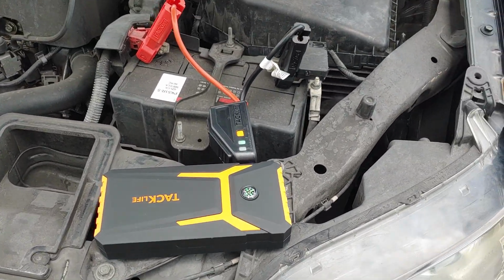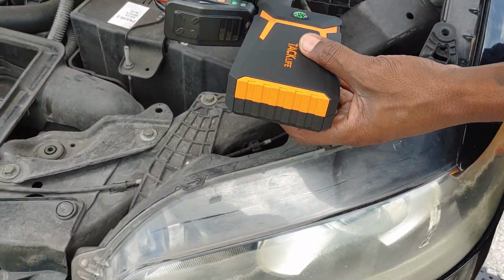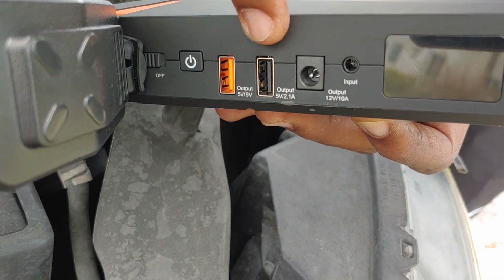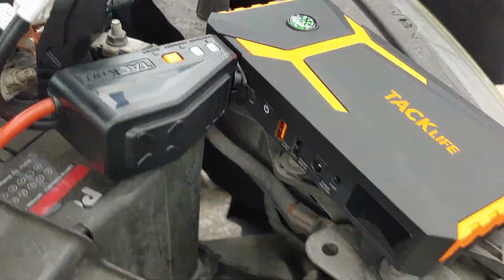Neeco Image Service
Straight from the root with soul that got everything to make you stand up and notice this hot head Public Relation Mobile icon doing it for the group that got Miami music biz on the move for good. revenue is up, customer are raving fans, employees are happy, pandemic have us all up in each other face casing upside down madness. shorturl.at/qQUZ6 Full Pac by purpleRootMedia by YellowManHandy

Starting Up: On be off of the video presenter by Neecogoods. There are often time when big idea need to be made and the evidence are just not enough, time when each player has to look inward, digging deep with his soul for the on answer. We encourage the other view during these time for a better result.

Use Mobile Phone Dial Pad Feature: 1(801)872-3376
Gain a website of you own (cheap and EZ to get started in domain cash and ecommerce): webhosting - prm host

Starting Out with Crypto: Start by getting some Bitcoin; Ethereum; Litecoin You do not need to get all three. Just get the one with the most value. You have to think a little - I got Lite coin since I entering uncharted turf :). Use this coin base link below only to get the bitcoin since most of the time you will it to get altcoin (you will know more as you learning curve move higher) . Coinbase

Respect the Passion Recipe: Had lots of fun during the walk earlier. The after spa for rejuvenation, her is the MORINGA special to boost brain and well being. Fresh cane juice 1 cup (Miami Area call (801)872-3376, large banana, large apple, one pinch nutmeg, one Oz (just a little) ginger, Grace Brand Lemon grass tea bag (Caribbean Dream Brand will work also), half cup fresh moringa leaves( again if in the Miami area call . Blend all products for 15 to 30 seconds. enjoy. respect the passion and enjoy.

How to get a partner: Pray to God each day at least once before you go on the street. Bless up

Pranking your boss work phone: Hey if you don't like this video and you are in it, please don't take it serious, the people over just having a little too much fun.

Fans and Well Wisher: PurpleRootMedia. This the same guy as above, imm need help to. God Wi Bless u. Sometime people want help but they cant stan the fooliness Help them

WORKIN AT THE PARK: They hit the ground hard at the live outdoor gym at one of Miami Public Space. Parkfive (new emerging artist) with the lady's throw this one together in quick time and the workout was fun...so they I hear. Must see for the outdoors's type and the gym rats in your life. Interesting space when you want a outdoor break from the sweaty fumes of a indoor place. Check it out and support the sponsors that take up most of the review screen. Chat to you on shorturl.at/szB58
Sale Training
Today we are going to talk about ten things to increase your wealth, save money and be happy I just got off the road and I had seen some things there and I was really energized

First thing first thing
One: Be exciting, defiantly if you are excited you are going to make the sale every time over everybody.
Two: Show enthusiasms you know joy, passion that what you going to show to win the sale.
Three: Show passion since passion is shown to drive sale and who don't want to sell Me.
456. Tenth: Go out there and make money. Make money. Present day resources is money.

Push Pull Show and Co in the studio candidate for office. Accomplish business person in the Real Estate Industry with multi decade in practice. He has help family and individuals own their home and restore hope to struggling ones in foreclose regain their living space. Host of the popular Push Pull broadcast on local radio 1320 AM. His voice has touch many with his upbeat persona and advice on business generation, business start up and flourishing in life. He invite gust on air to share with his listener about their involvement in the community. One such guest is A.C. webmaster of the infamous website Neeco Good to announce the launching of the site. He once proclaim " All I have is my friendship and access!" Mediator and Arbitrator of Social Harmony Club. He believe he has something special that worth your vote.